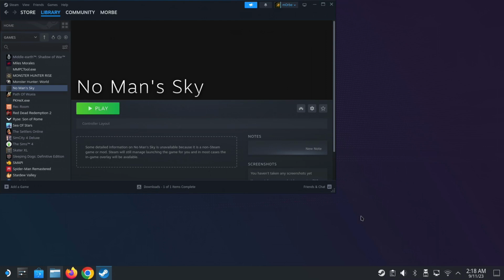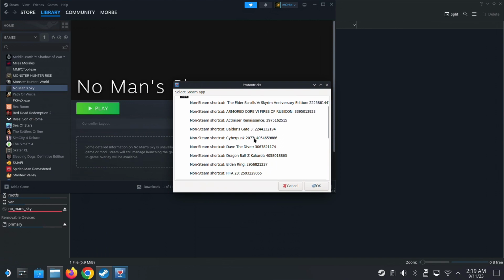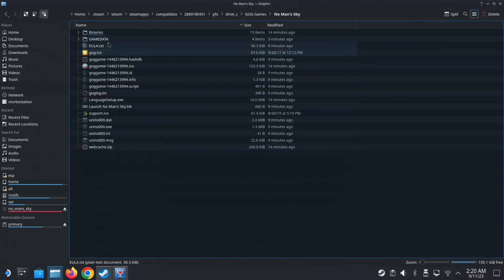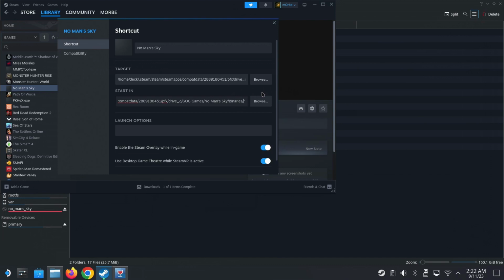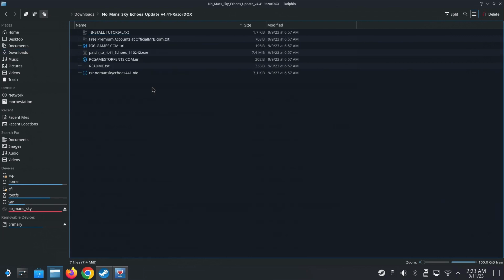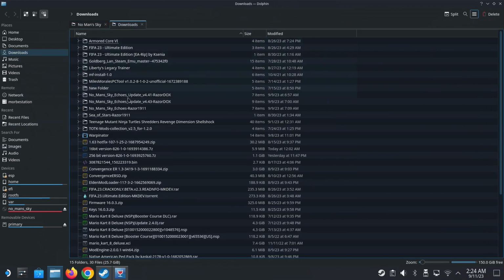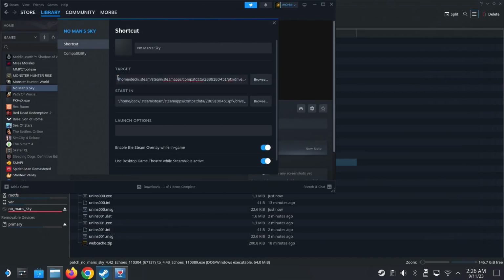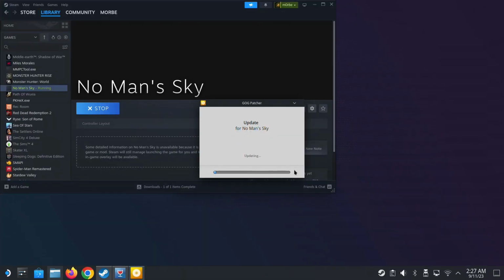UPDATE / ADD DLC to Non-Steam Game on Steam Deck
If you have Non-Steam Games on your Steam Deck, how do you update them? This is how I do it.

image on thumbnail:
Wallpaper by seventeen on Wallpapers.com